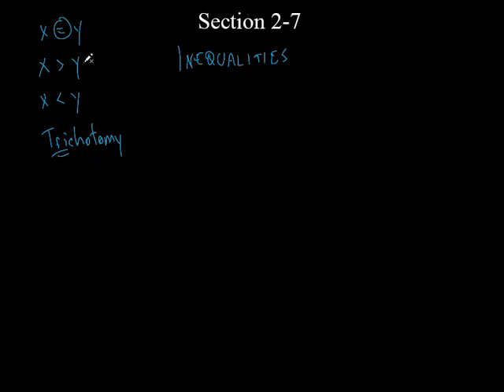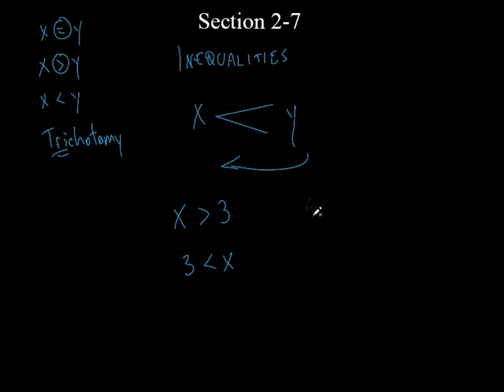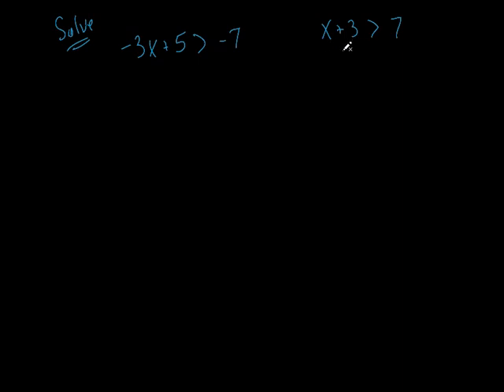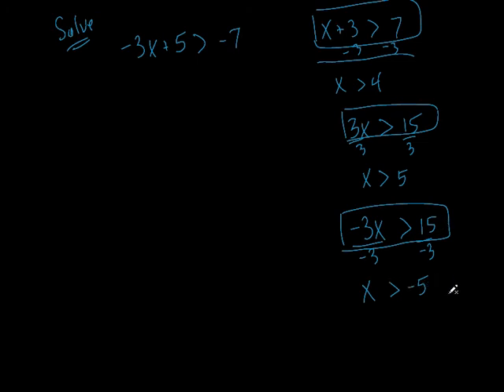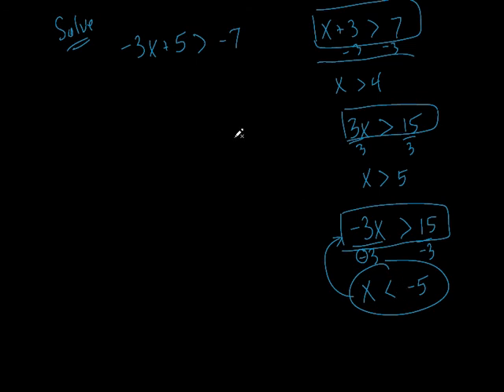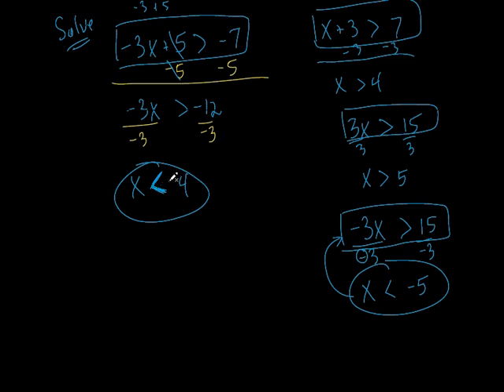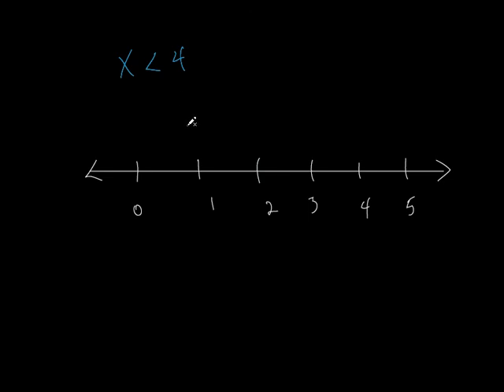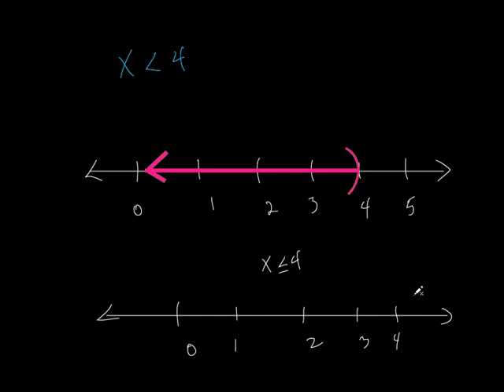3 College Algebra Sec 2 7a